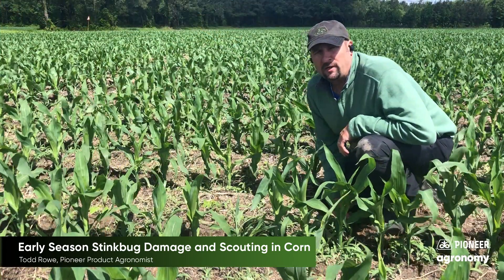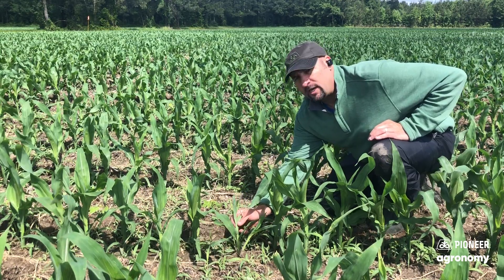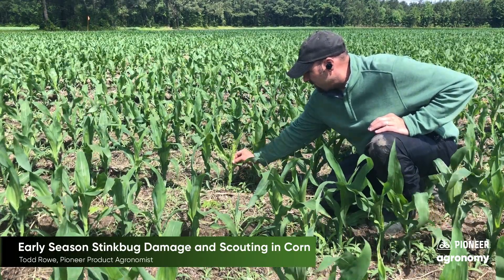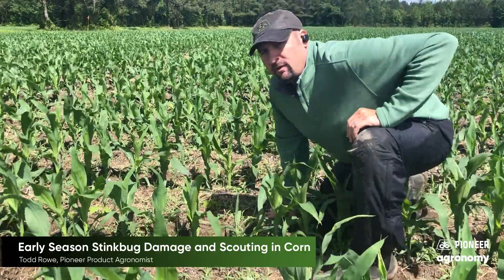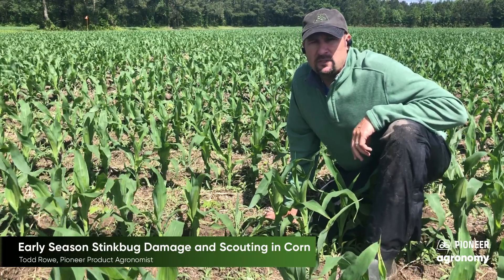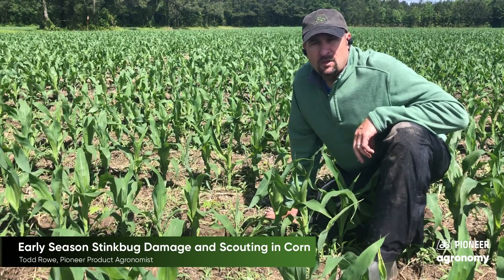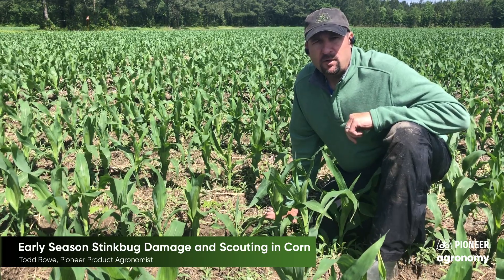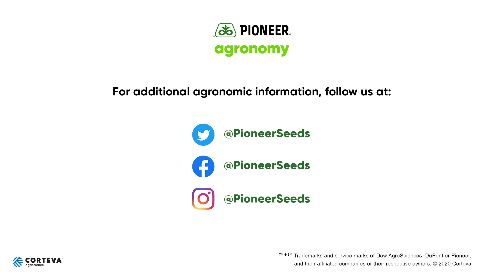Minimizing Stinkbug Damage in Corn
An early season pest that can do some serious damage to corn is the stinkbug. Stinkbug feeding can occur around V2-V3, fairly early in its growth cycle. In this video, Pioneer Field Agronomist Todd Rowe gives you an overview on managing stinkbugs in corn. He shows what kind of damage they can do when they feed, how to scout for stinkbugs in your fields, and the threshold for when it’s appropriate to apply a treatment to manage stinkbugs.